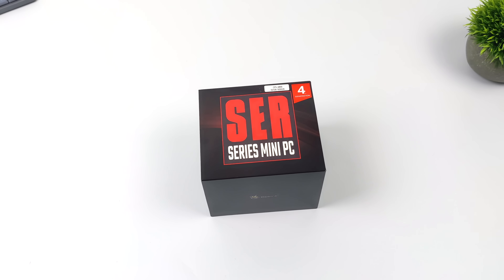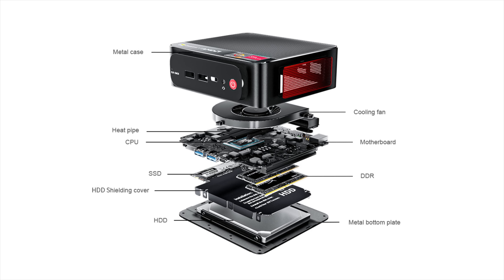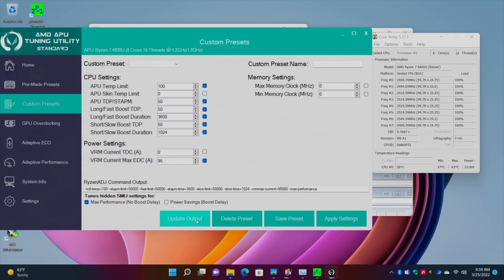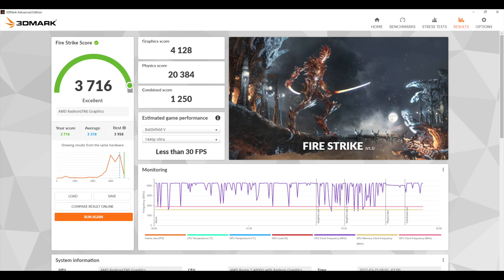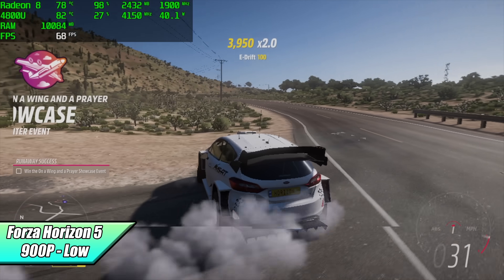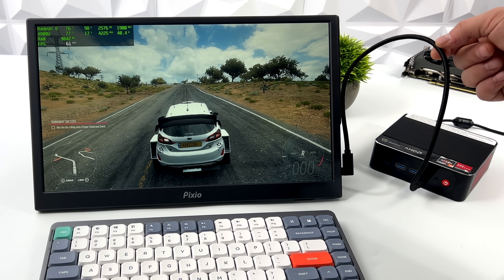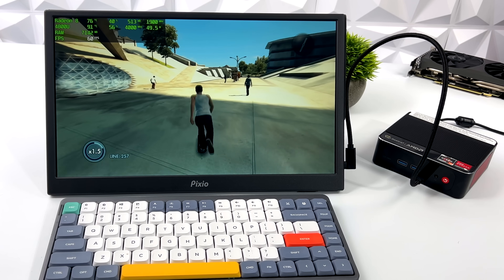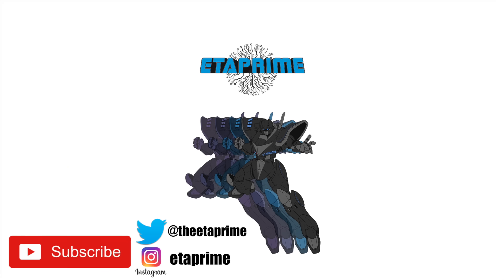This Tiny PC Has Some Power💪 All New Ryzen 7 SER4 Mini PC Hands-On First Look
The all-new Beelink SER4 is an insanely small and powerful Ryzen powered mini PC!
Powered by an 8 Core 16 Thread Ryzen 7 4800U and backed by 32GB of ram this is the best performing Ryzen 7 4800U I've ever tested! We do an unboxing, overview, Go over the specs, Run some benchmarks, Test out some AAA PC games like God of War, Halo Infinite, Elden Ring, Forza Horizon 5, and more plus we see how it handles emulation using RPCS3 for PS3!

00:00-Intro
00:15-Unboxing
00:53-Overview
01:33-Tear Down Upgradability
01:58-Specs
02:38-Windows 11 Performance and TDP settings
05:02-Benchmarks
05:33-Street Fighter 5 Test
05:54-Halo Infinite Test
06:27-GTA5 Test
06:59-Forza Horizon 5 Test
07:27-God Of War PC Test
08:18-Elden Ring Test
08:42-AMD Freesync Test
09:47-PS3 Emulation Test
10:42-Power Consumption
11:21-Final Thoughts

ETAPRIME
12520 Capital Blvd Ste 401 Number 108